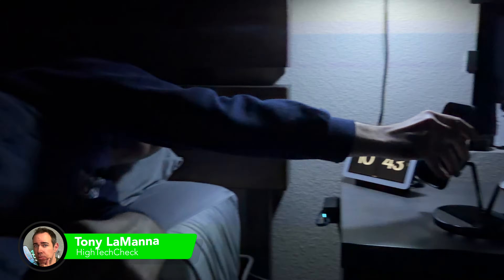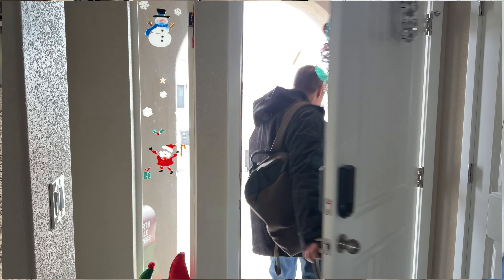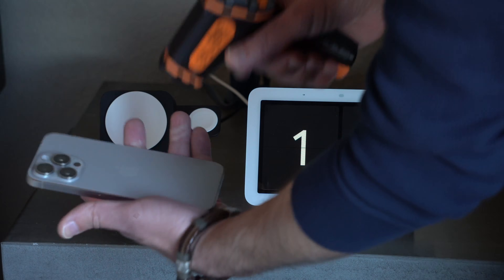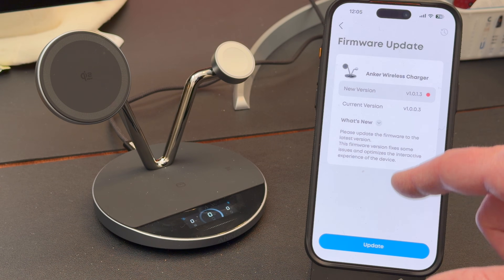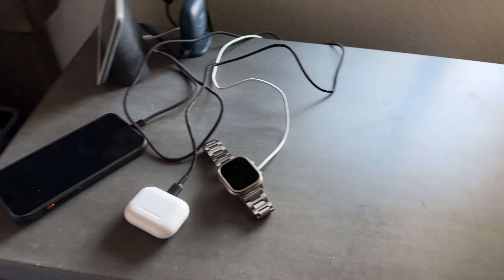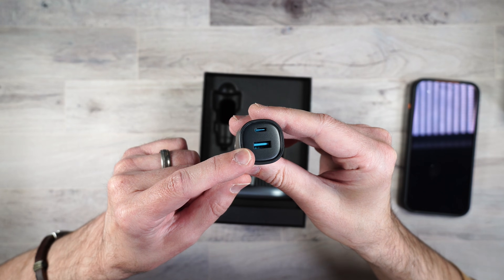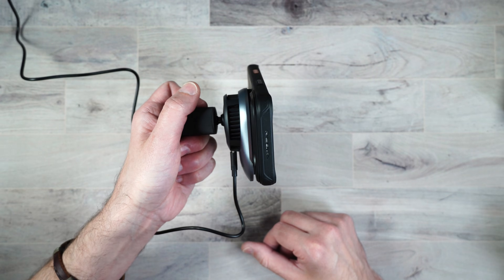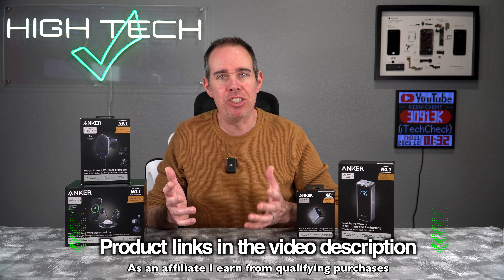I Tested the Anker Prime in a Real Emergency — Here’s What Happened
What happens when your entire charging setup fails at once — laptops, phone, and accessories all dead at the same time?

In this video, I put Anker’s most advanced fast-charging flagship lineup — Anker Prime — through a real-world, all-day test to see if it can truly replace every charger I own.

I’m testing three key pieces of the Anker Prime ecosystem together:

🔋 Anker Prime 300W Power Bank
⚡ Anker Prime 160W Multi-Port Charger
📱 Anker Prime 3-in-1 Wireless Charging Station

This isn’t a spec-sheet breakdown — it’s a full story, from a dead-battery morning to a clean, wire-free nightstand.

What you’ll see in this video:
 • Real triple-device charging with two MacBooks and an iPhone
 • An Industry-Leading 300W Multi-Port Fast Charging Power Bank in action
 • 140W single-port charging for laptops from both the charger and the power bank
 • A 13-minute recharge challenge hitting 50% using dual USB-C inputs
 • The World’s Most Compact 160W Multi-Port Charger replacing multiple bricks
 • GaNPrime 2.0, PowerIQ 5.0, and AnkerSense explained and demonstrated
 • Qi2 25W wireless charging reaching 50% in just 22 minutes
 • The World’s First 25W Wireless Charger with Active Cooling and a Built-In Display
 • Aerospace-grade TEC active cooling and ActiveShield 5.0 temperature protection
 • Real-time smart displays, NFC pairing, and full app control
 • Boost, Sleep, and Ice charging modes tested
 • A clean 3-in-1 setup for iPhone, Apple Watch, and AirPods

By the end of this video, you’ll see whether Anker Prime can truly replace an entire charging setup — at home, at your desk, and on the go.

The Anker Prime 100 Creator program is now live! Cick to submit your photo or video capturing your Prime Moment and vote for favorites to win amazing prizes!